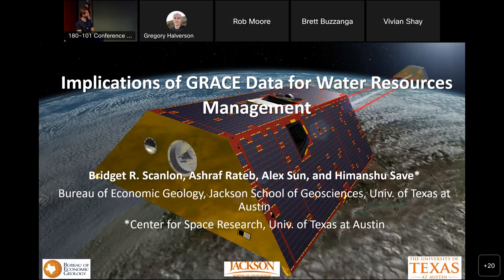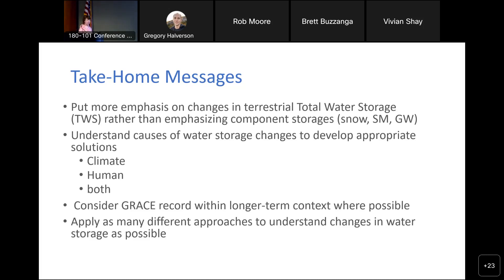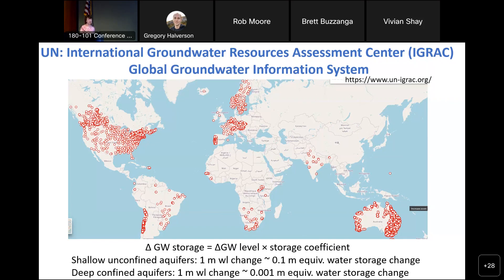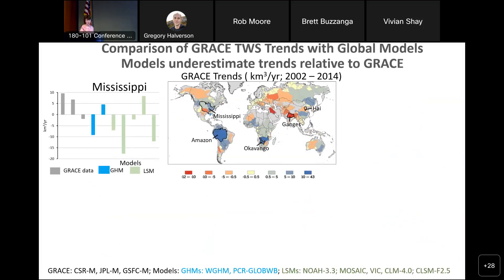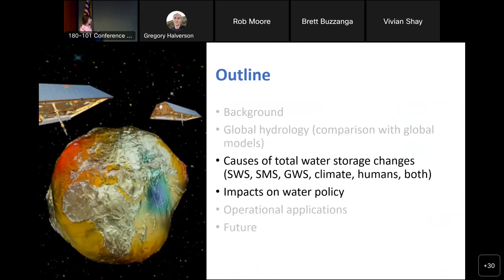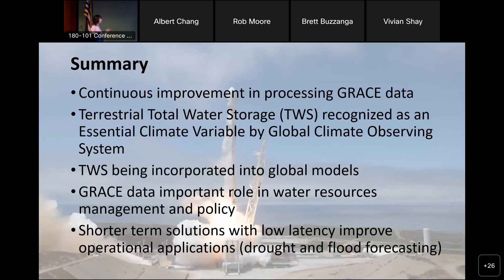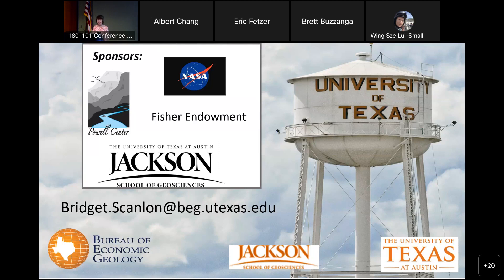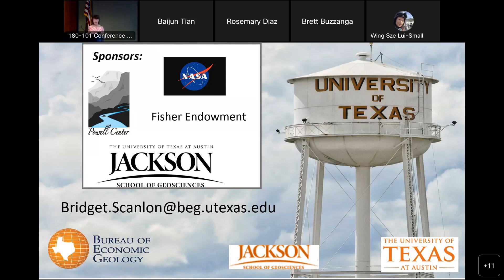Implications of GRACE data for Water Resources Management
Two decades of GRACE (Gravity Recovery and Climate Experiment) satellite data have significantly advanced our understanding of global hydrology. Variations in Earth’s gravity monitored by GRACE are controlled mostly by water storage changes, such as those related to droughts, floods, ice melting, and human water use.

The vertically integrated GRACE land total water storage (TWS) variations include surface water, soil moisture, and groundwater. The value of the GRACE TWS parameter is evident in its recent adoption in the IPCC reports as an essential climate variable in assessing climate impacts in hydrology and increasing use of TWS in global models.

Attribution analysis of GRACE water storage variability to human and climate drivers has greatly advanced over time. GRACE satellites were the first to show large scale groundwater depletion in the IndoGangetic Basin. Interpretation of GRACE water storage has improved by integrating additional data on human intervention (e.g., groundwater pumping, water use, land use change) and climate drivers (e.g., precipitation, drought indices).

Some basins show combined effects of human intervention amplifying or dampening climate effects. Recent studies show the value of ground-based monitoring and regional modeling to provide long-term context for GRACE data with large scale net increases in water storage in the IndoGangetic Basin and Northwest US over the past century.

Advances in GRACE processing shows potential value in operational mode for drought and flood warning. Continued advances in applications of GRACE data are expected by combining these data with other satellite data (e.g., SWOT, SMAP) and by using GRACE data to constrain models through data assimilation. The visual power of GRACE data helped communicate water storage variability to the public and influence water policy in many regions, including India and the US.

Bridget Scanlon is a Senior Research Scientist at the Bureau of Economic Geology, Jackson School of Geosciences, University of Texas at Austin. Her degrees are in Geology with a focus on hydrogeology. She has worked at the University of Texas since 1987.

Her current research focuses on various aspects of water resources, including global assessments using satellites and modeling, management related to climate extremes, and water energy interdependence. She has authored — or co-authored — 170 publications. Dr. Scanlon is a Fellow of the American Geophysical Union and a member of the National Academy of Engineering.